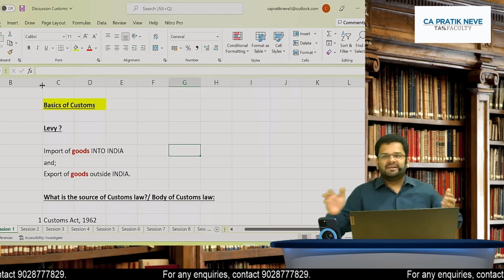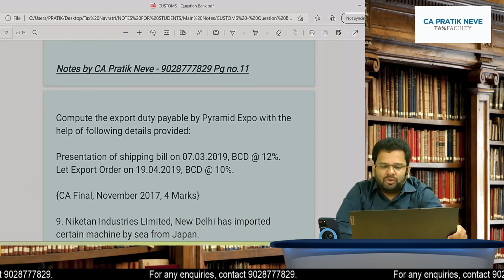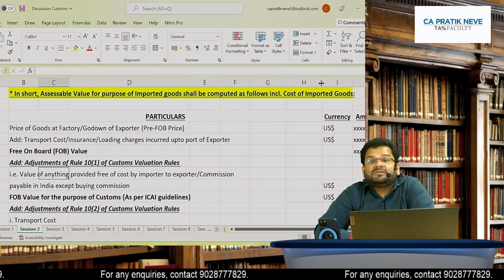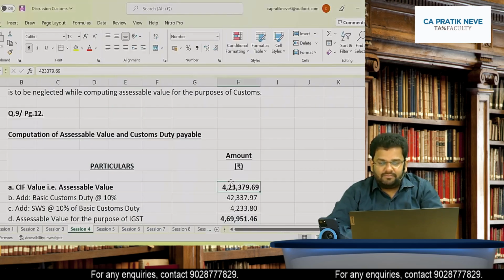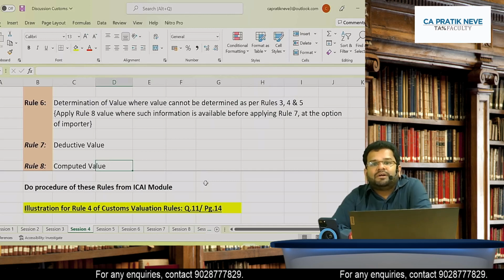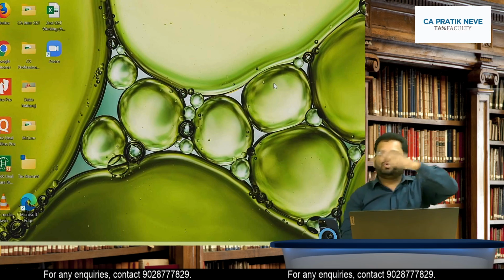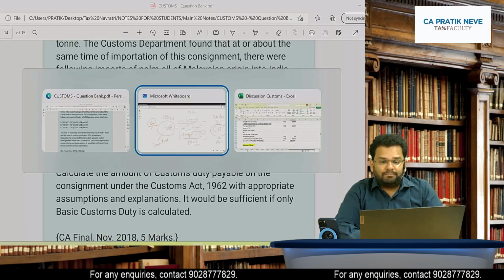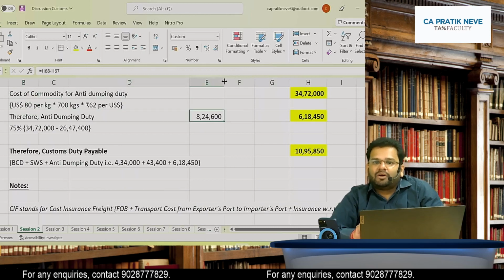Revision - Basics of Customs !!!